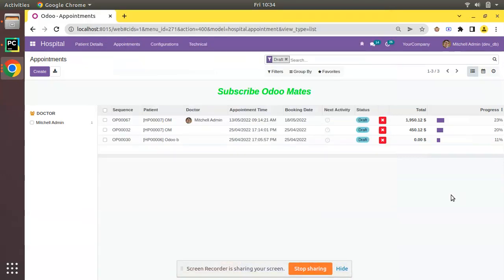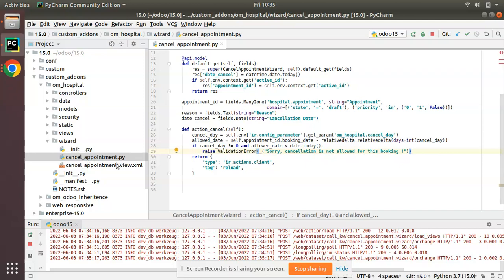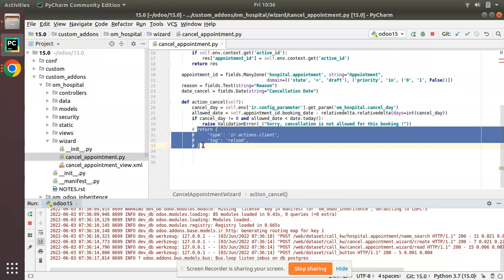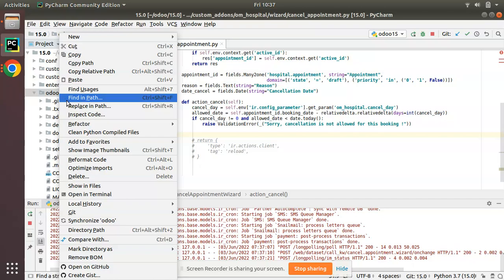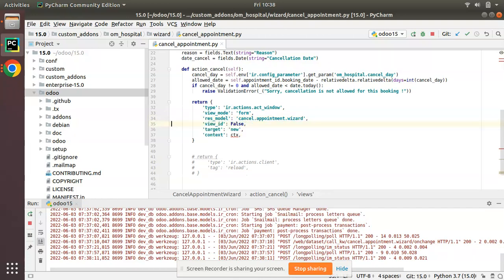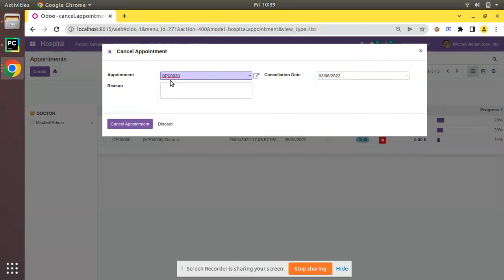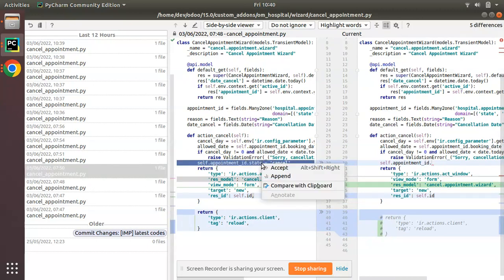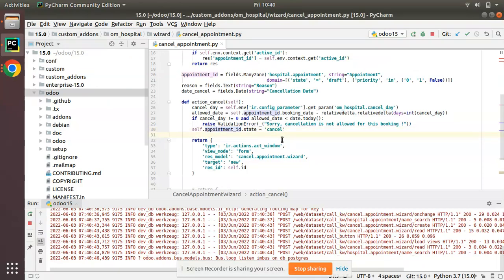Prevent Closing Of Wizard In Odoo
How to prevent closing of wizard in Odoo. Keep wizard without close in Odoo. How to keep wizard opened in Odoo. How to return same wizard from code in Odoo. Odoo wizard.